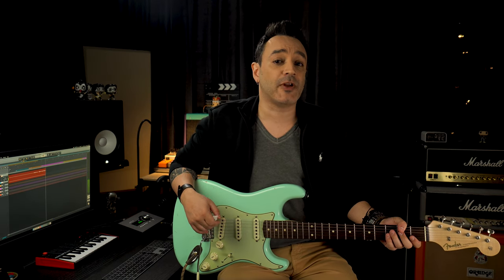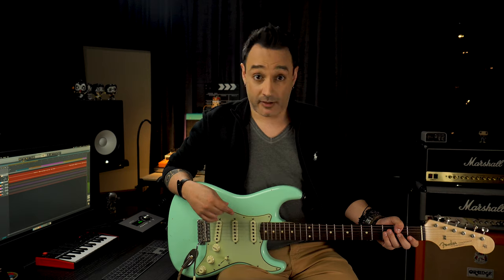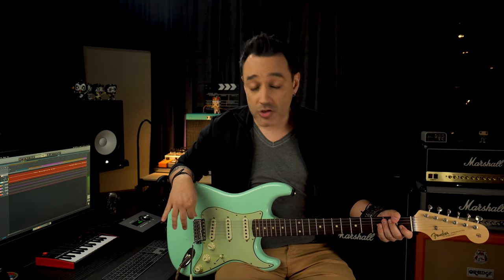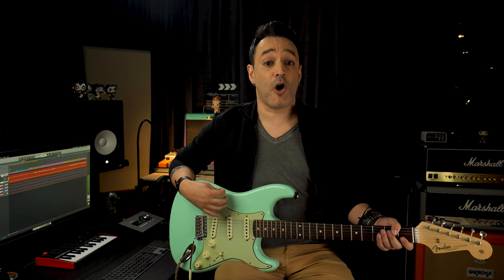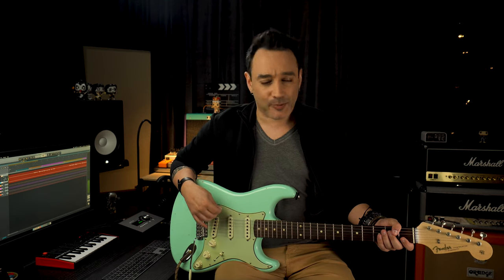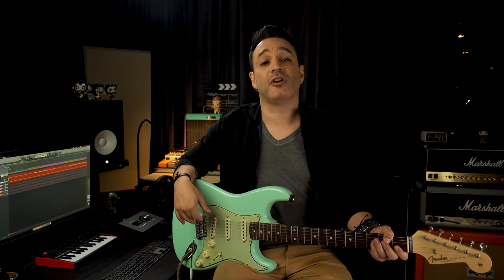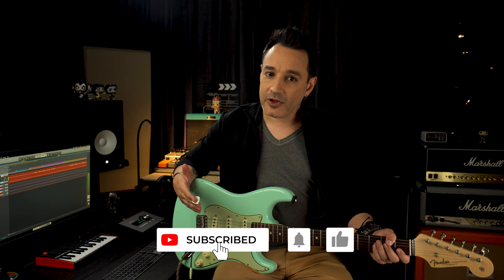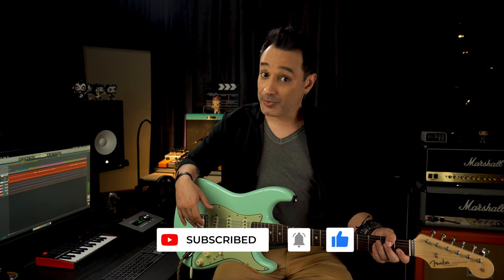Fender Blues Junior IV Limited Edition - 6 Reasons Why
In this short video, I will give you 6 Reasons Why you should look at the Fender Blues Junior IV, but not the standard version, but the Limited Edition.
Besides the nice colors, it comes with a better speaker and reverb.

⏪ ▶️ ⏩ Timestamps
00:00 Hello and Introl Jam
01:11 Reason 1 - Speaker
01:44 Reason 2 - Price Range
02:15 Reason 3 - Reverb
02:51 Reason 4 - Pedal Platform
04:44 Reason 5 - Home Studio Asset
05:20 Reason 6 - Used Market

🎸 Signal Chain and Used Gear
 ➤ Fender Stratocaster Custom Shop Masterbuilt 1961 MBPW
 ➤ Overdrive: Ibanez TS9 Tube Screamer
 ➤ Fuzz: EHX Big Muff Pi
 ➤ Delay: MXR Carbon Copy Analog Delay
 ➤ Amp: Fender Blues Junior IV Limited Edition
 ➤ Audio Interface: Universal Audio Apollo x4
 ➤ Unison Preamp: Neve 1073
 ➤ DAW: Universal Audio Luna

🤓 Marcos Saboya
🇧🇷 Brazilian based in Dubai.